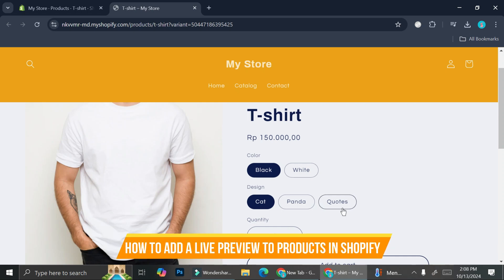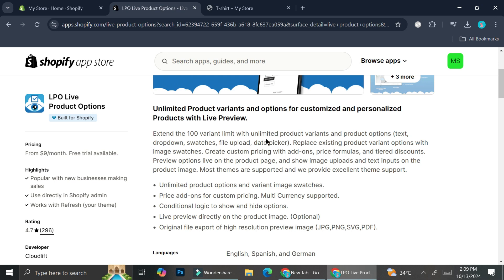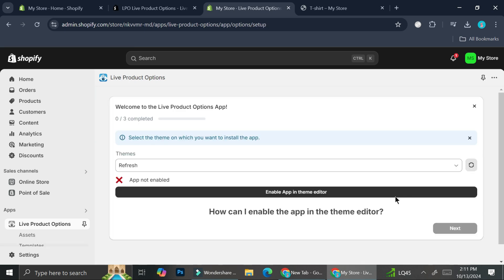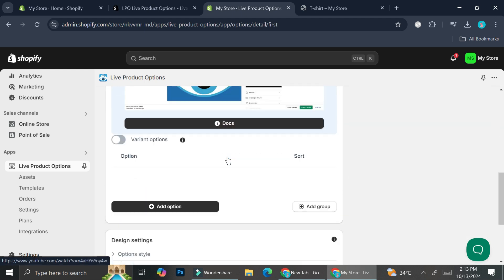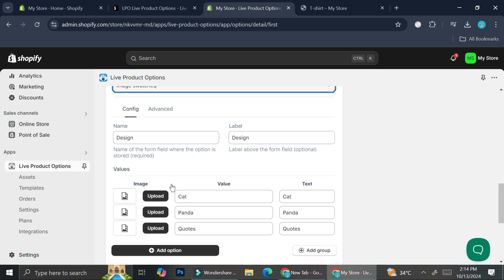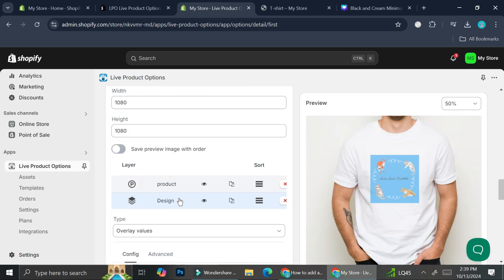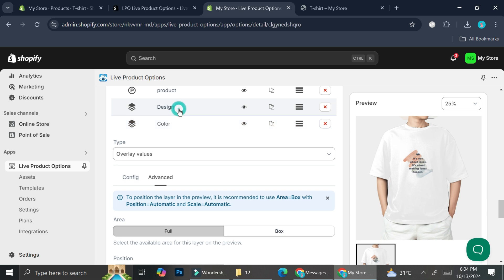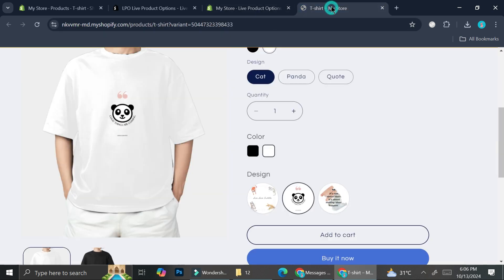How to Add a Live Preview to Products in Shopify | Full Tutorial 2025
If you are looking for a video about How to Add a Live Preview to Products in Shopify, here it is!